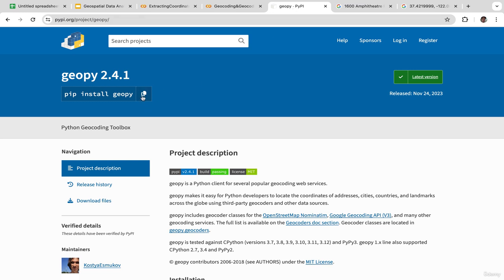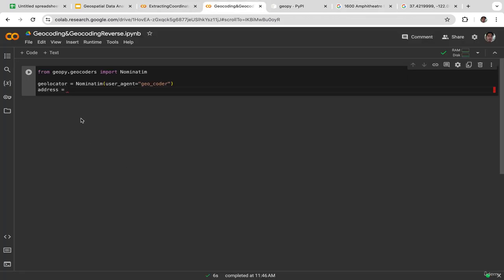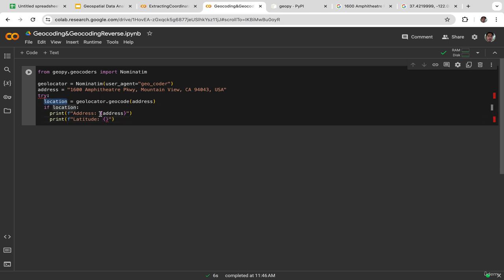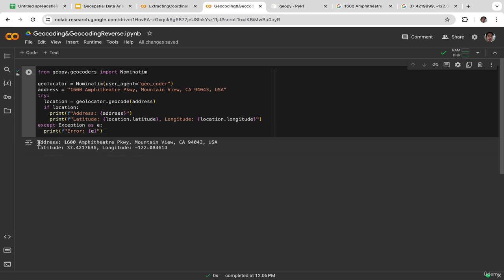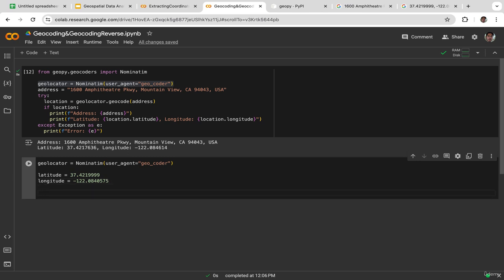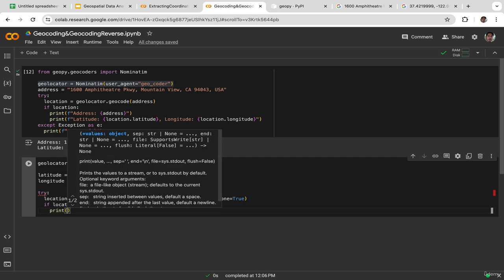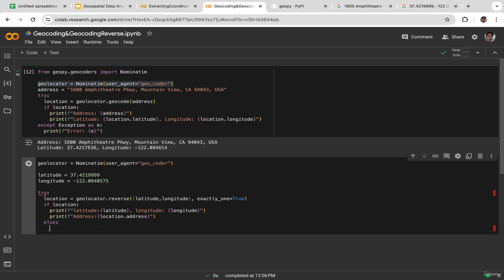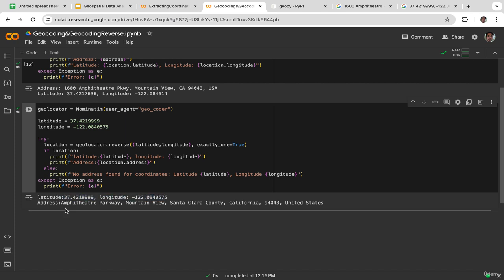9. Performing Geocoding & Reverse Geocoding